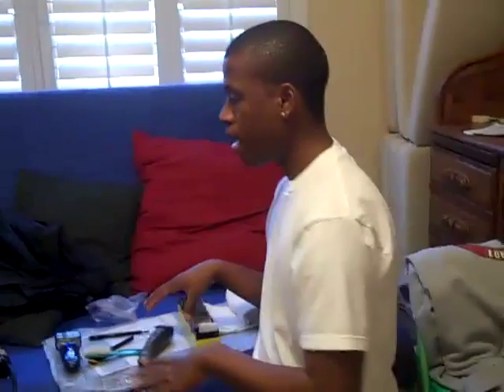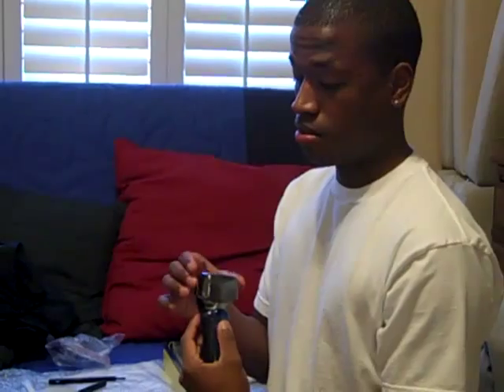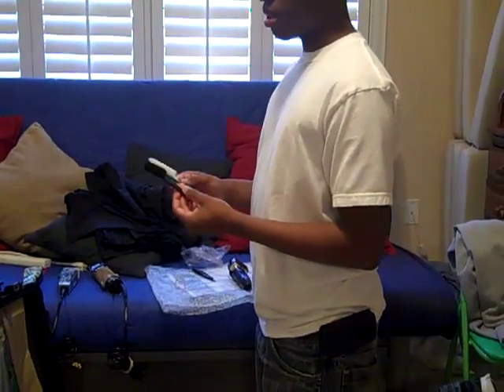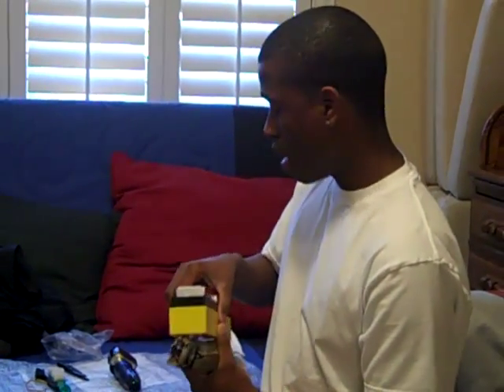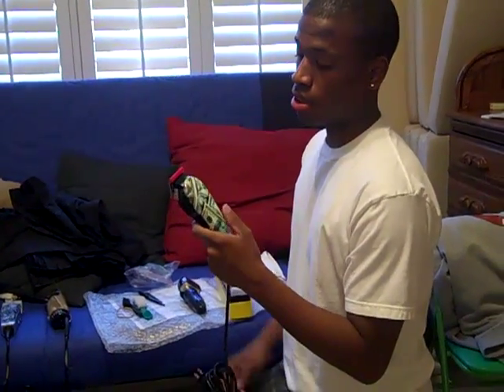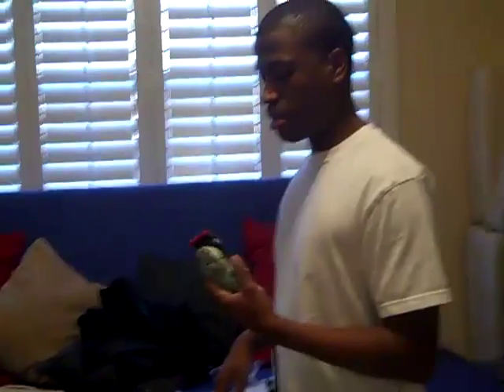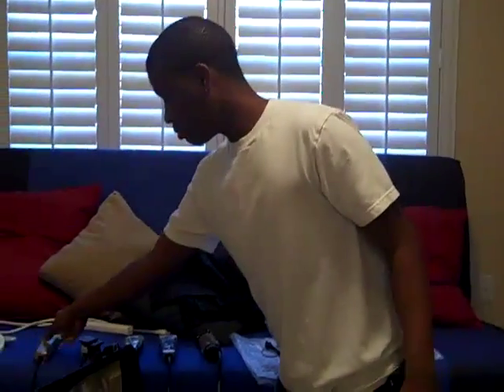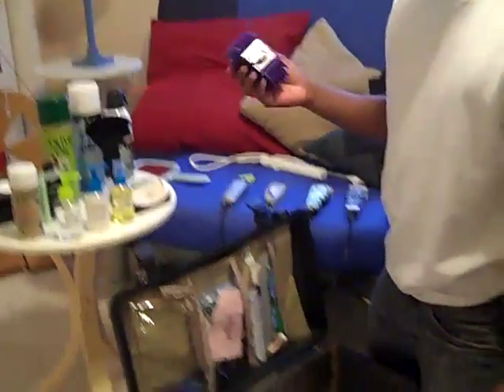Barber!!! clipper game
this is my setup...my whole clipper game. drop a comment